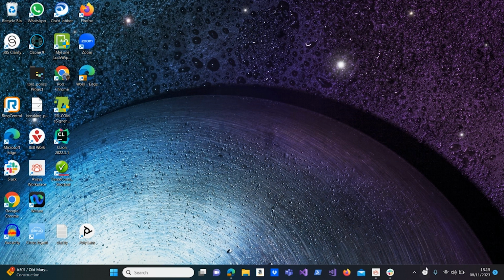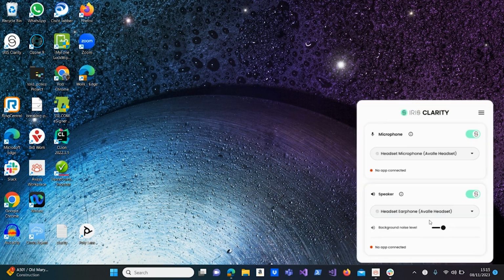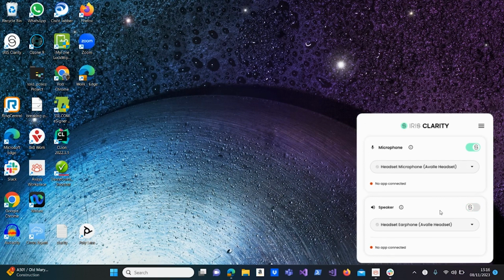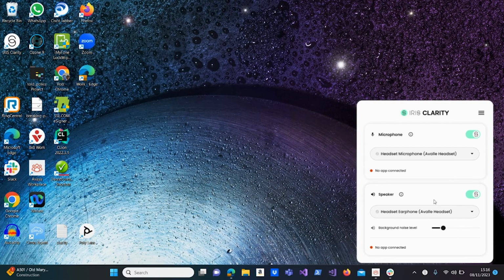IRIS Clarity | Special use case: Noise you want to hear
Find out how to use the IRIS Clarity background noise cancellation app optimally when you actually want to hear the noise in the background, for example a beeping product you're trying to troubleshoot.

If you have any questions, our Help Centre is another useful resource